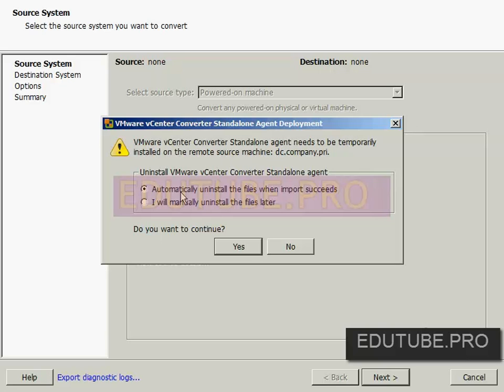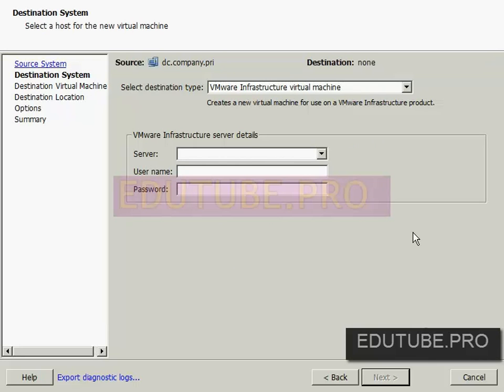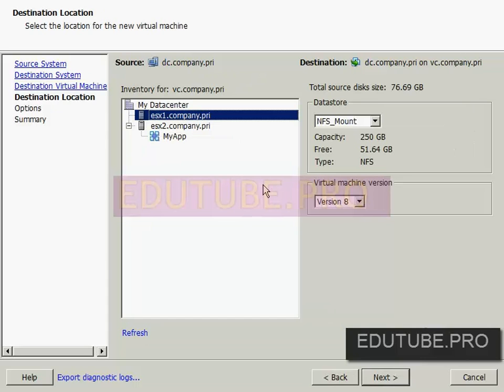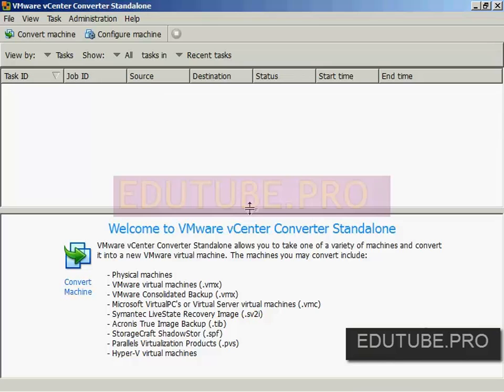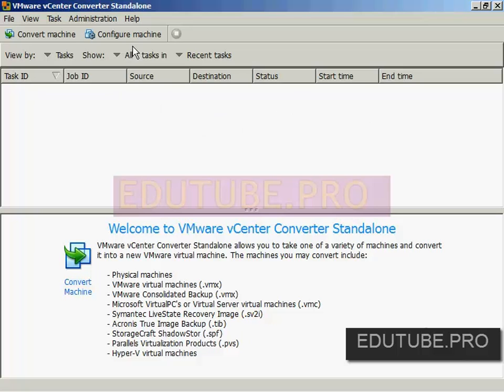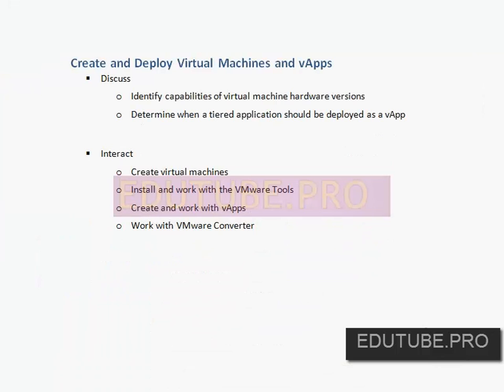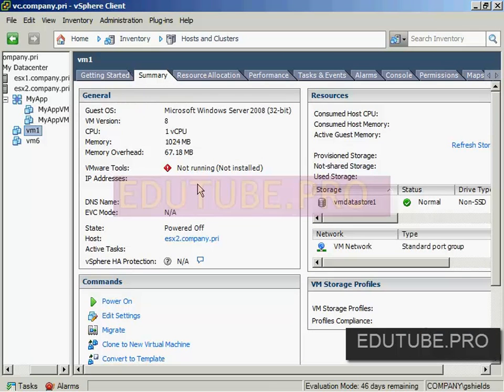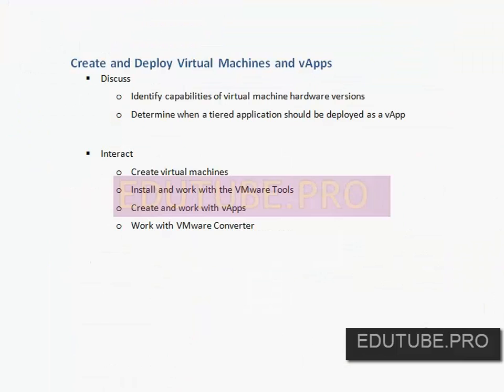08 03 02 Vmware Virtualization Vcp Vsphere 5